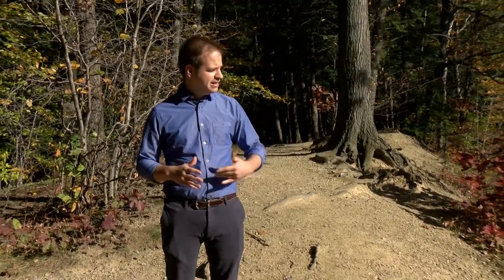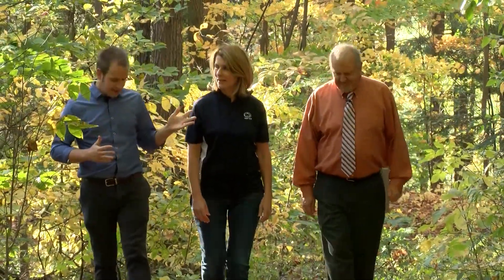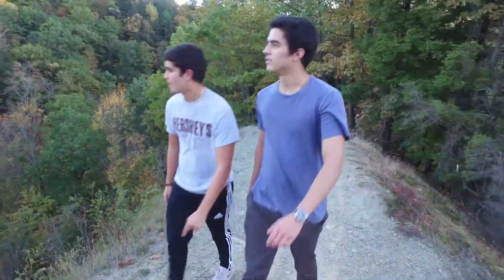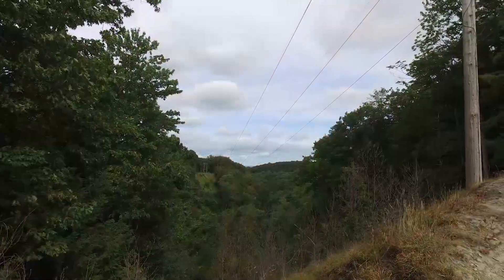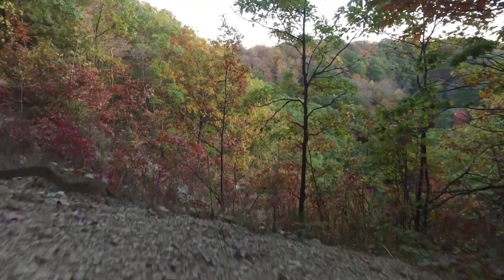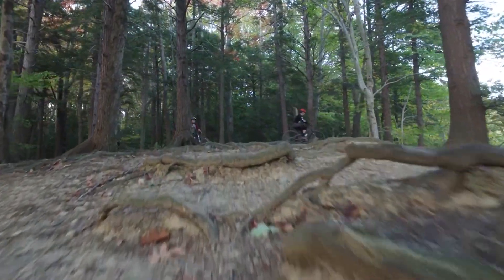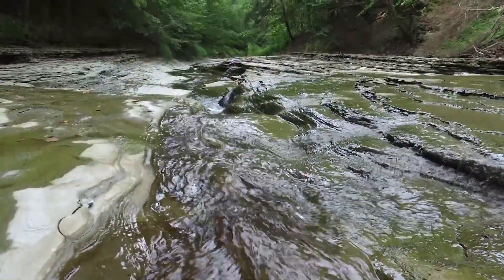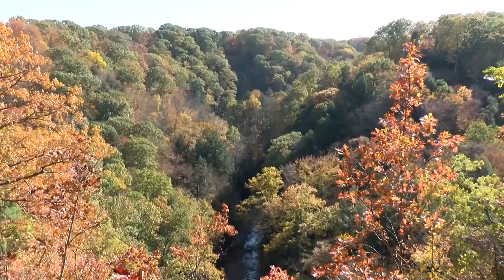This is Behrend, Episode 1.2: Wintergreen Gorge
Did you know that Behrend is more than 850 acres in all? One reason for that is the Wintergreen Gorge. For years, the gorge has been one of the college's greatest treasures. We take a closer look at this natural wonder in the latest episode of the web series, ThisIsBehrend.